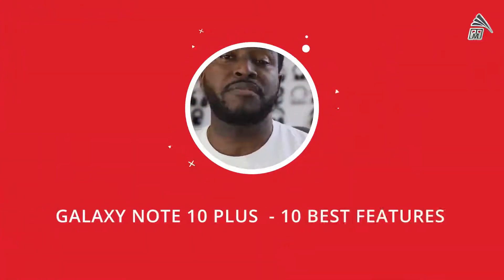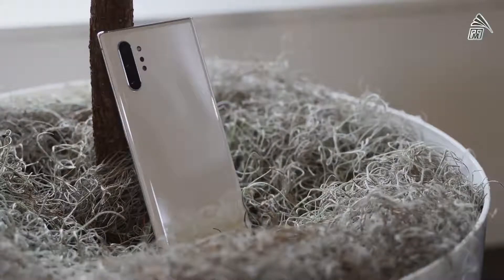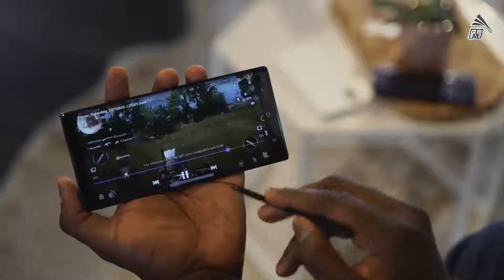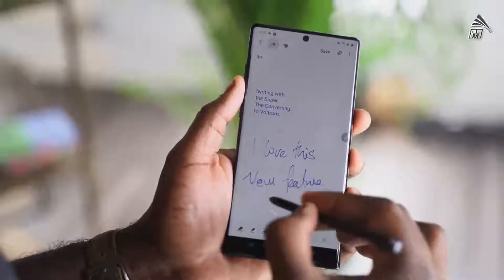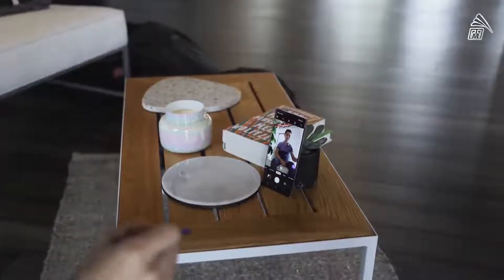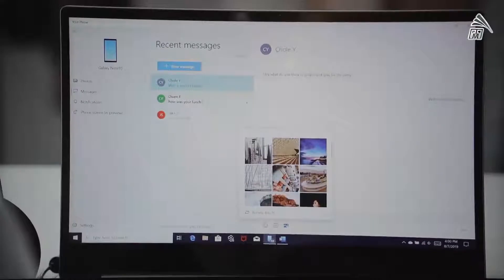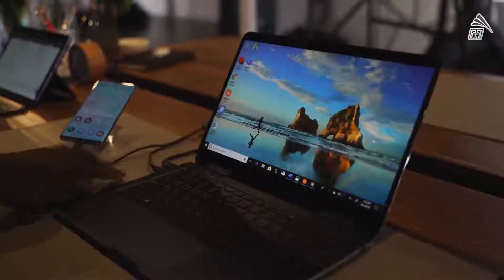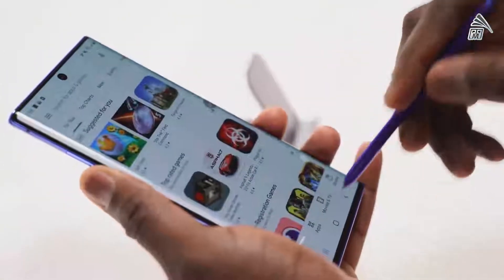Top 10 Features Samsung Galaxy Note 10 + personal experience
This video is about top 10 features of note 10 plus. Samsung galaxy note 10 is next mobile of note 10 series with bigger display. note 10
  plus comes in aura glow. aura black, aura white and in aura blue colors. Note 10 vs s10 plus has color variants aura glow, aura black, aura white, aura pink, aura red and aura glow, aura black, aura white, aura blue respectively.

I shared the 10 features I like the most in galaxy 10 plus.